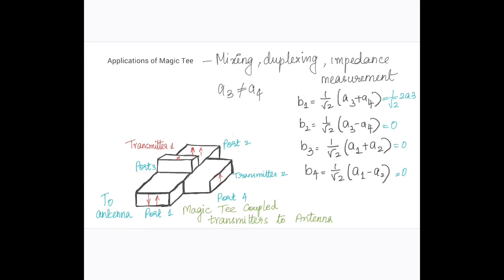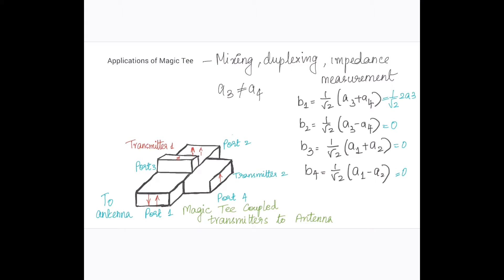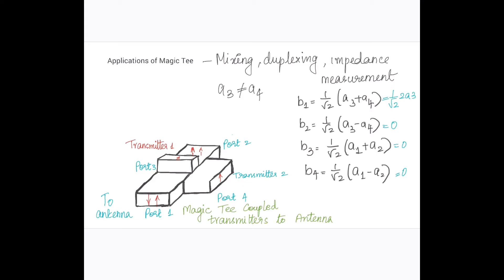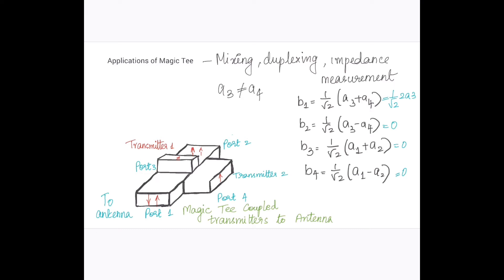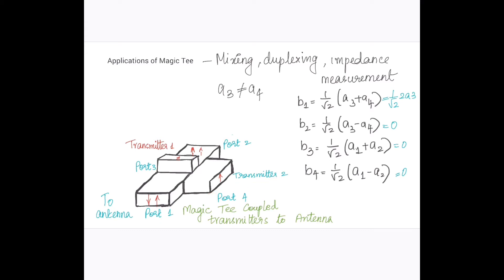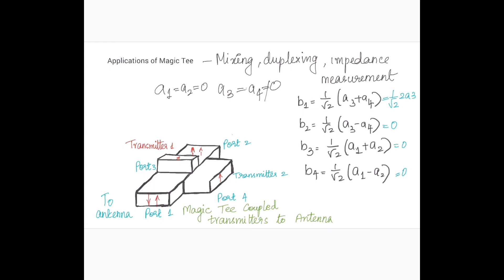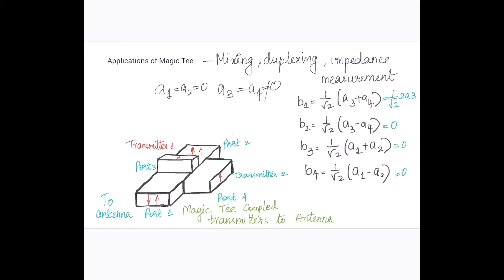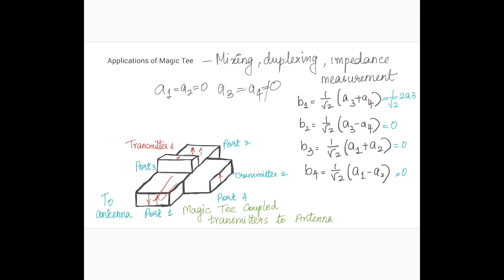Applications of Magic Tee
This video discusses about the applications of Magic Tee when double output power has to be delivered to antenna.

Microwave Communication
magic Tee